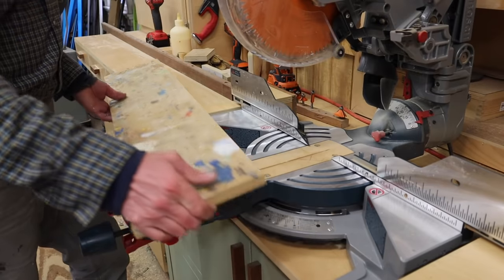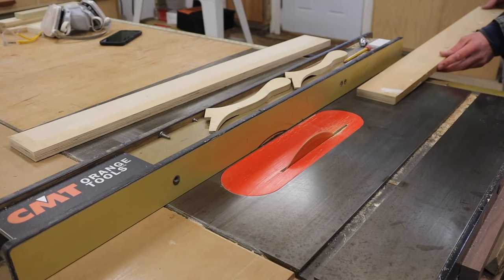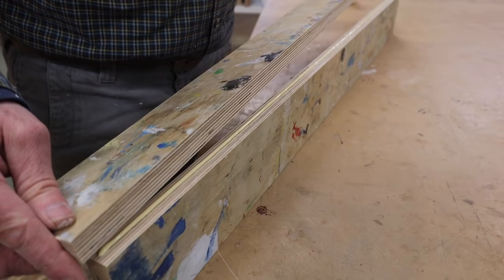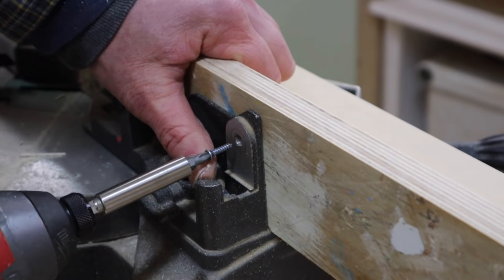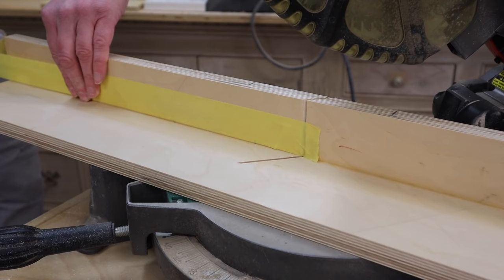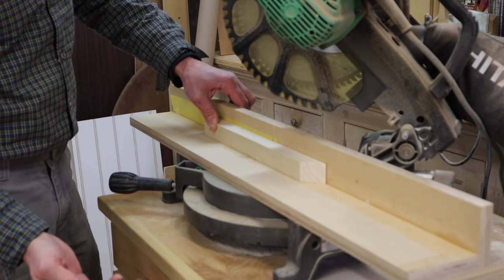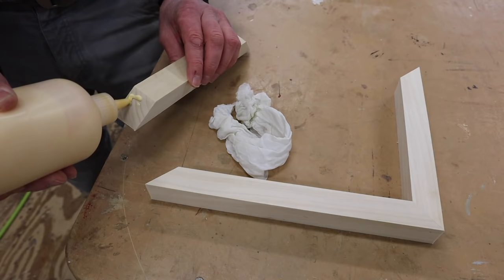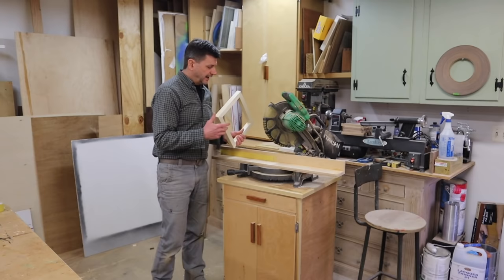Make a Sacrificial Fence & Get Perfect Miter Joints Every Time!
In this video I make a new sacrificial fence for my Hitachi chopsaw. A big part of my business is making picture frames and using a sacrificial fence is a great way to make accurate cuts on small moldings.  A sharp blade and a sacrificial fence will help you get perfect miters every time. Making a sacrificial fence is also a great scrap wood project since you can generally make one with material you have lying around the shop. I made this sacrificial fence out of Baltic Birch plywood that was once the top of my old outfeed table.

I know I’ve posted videos on how to make a sacrificial fence before but I think this one is more clear and to the point. Also I’m really happy to be working with CMT Orange Tool and thought this would be a good video to show off their blades.

Saw Blades:

CMT Miter & Radial Saw Blade, 10-Inch x 80 Teeth
CMT Combination Blade, 10-Inch x 50 Teeth
CMT Fine Finish Saw Blade, 10-Inch x 80 Teeth

Hitachi C10FCG 15-Amp 10" Single Bevel Compound Miter Saw

Router Bits:

Cove Bit

Chamfer Bit

Rabbeting Bit

Flush Trim Bit

Roundover Bit